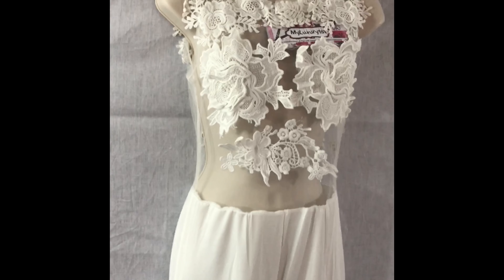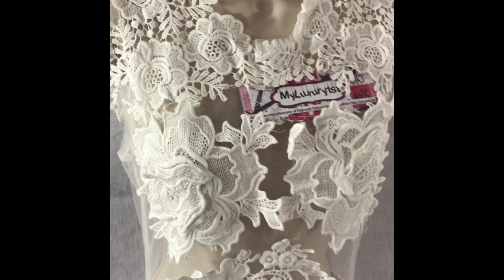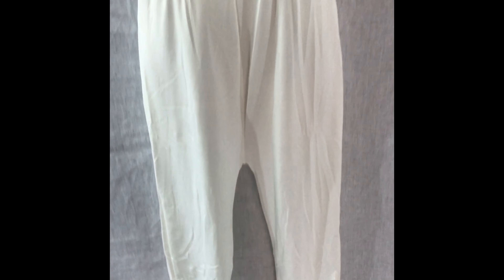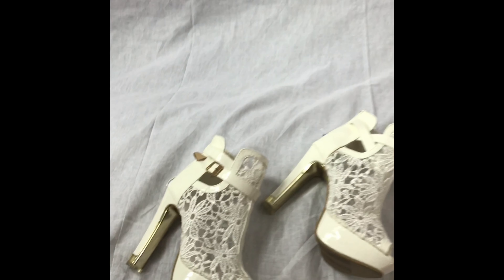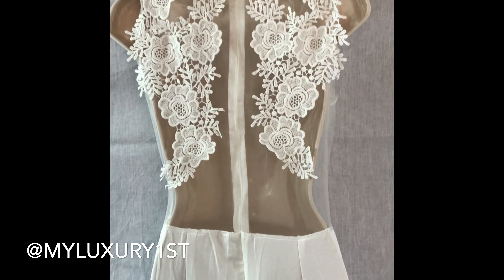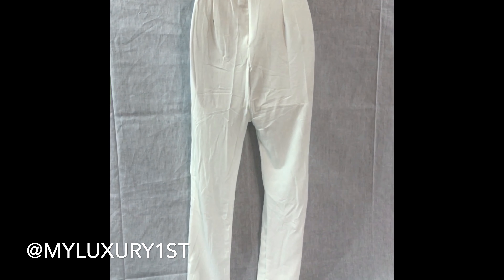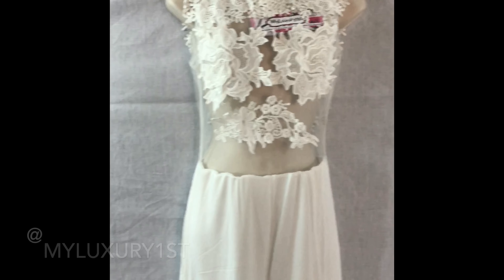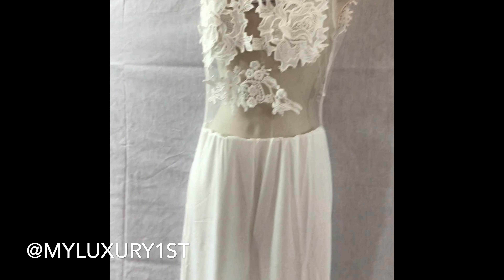My Matching Lace See Through Romper and Shoes I was gonna wear in Vegas OOTD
Thumbs up for more outfit videos.  Have a great day!  Instagram:  @myluxury1st... where this to the All white party or on vacation or for your anniversary like I was going too. lol.